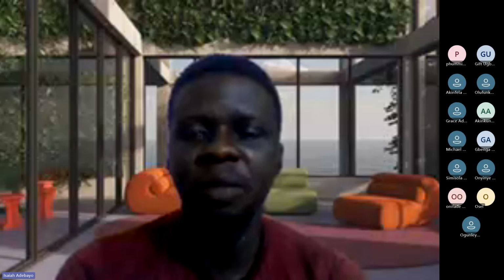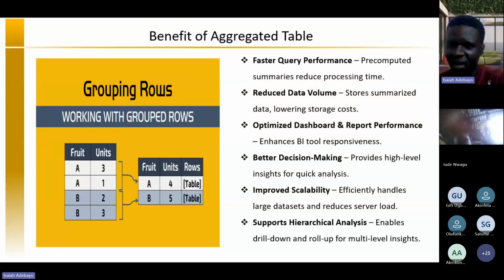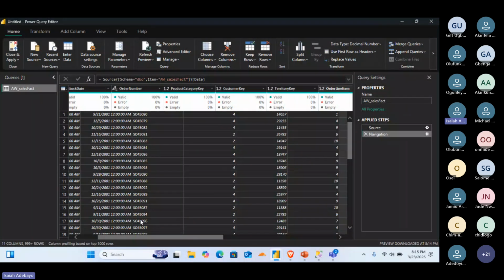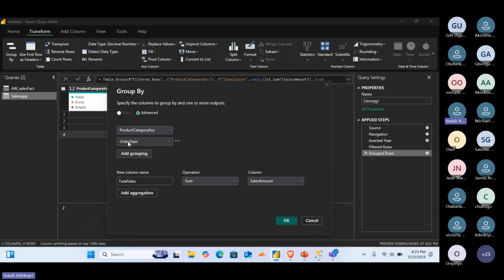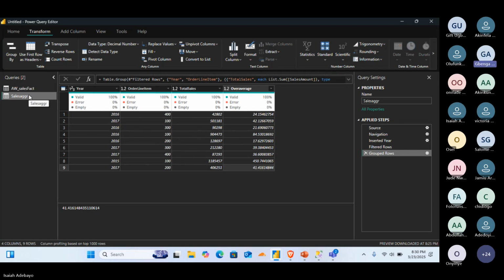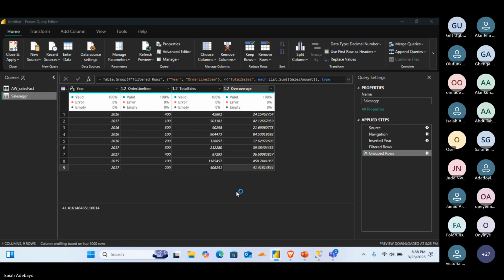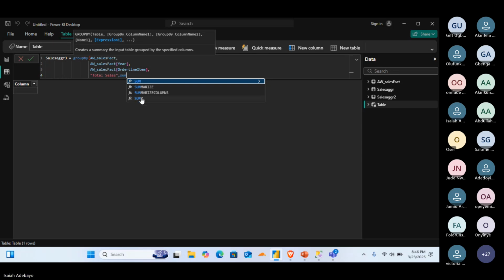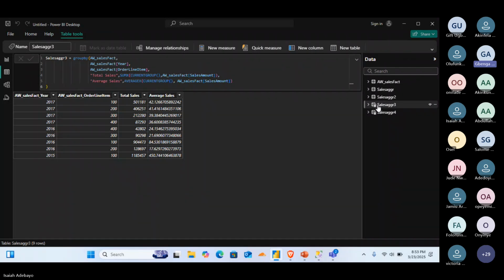Day 6 - Creating Aggregated Tables in Power BI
Creating Aggregated Tables in Power BI:
1. GROUPBY in Power Query
2. SQL Syntax (SSMS)
3. DAX (Power BI Desktop)